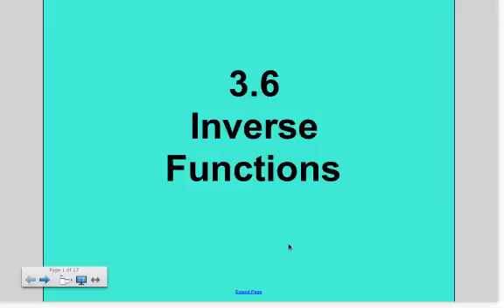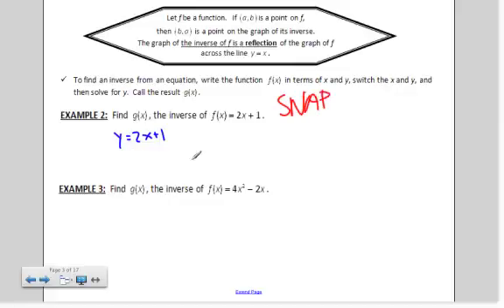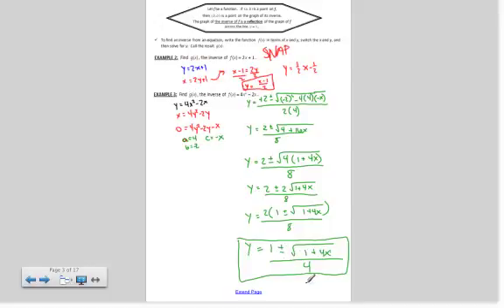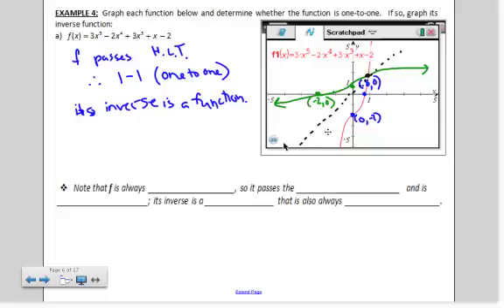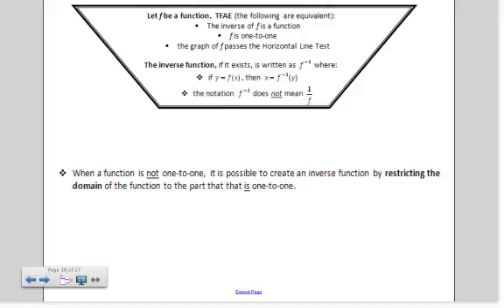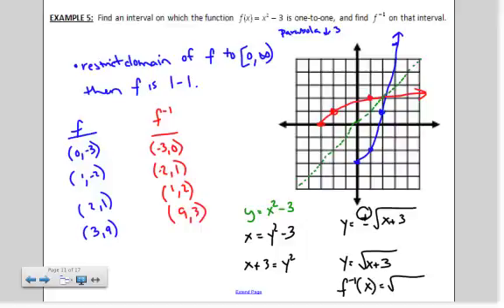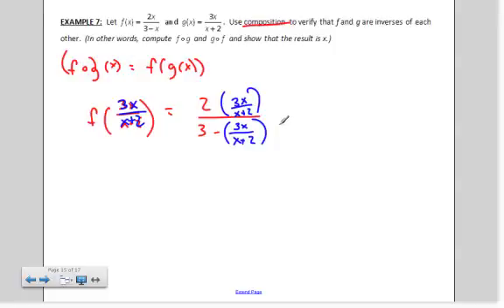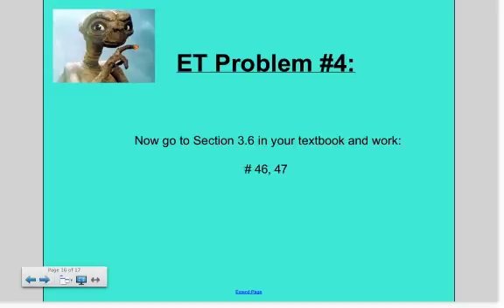PC 3 6InverseFunctions